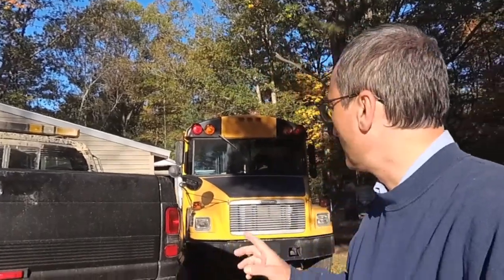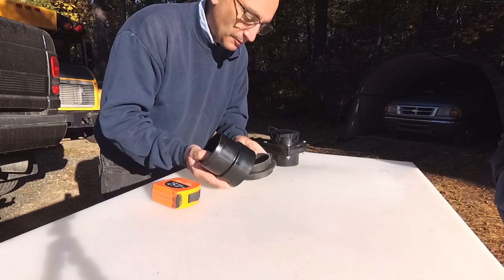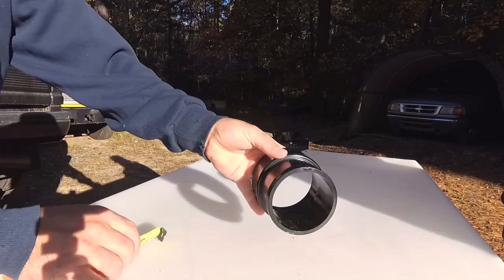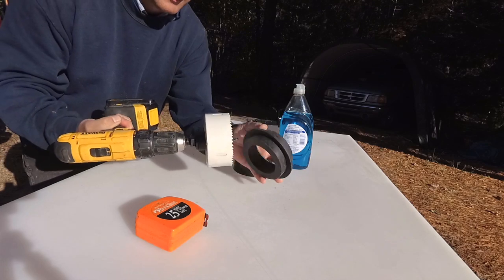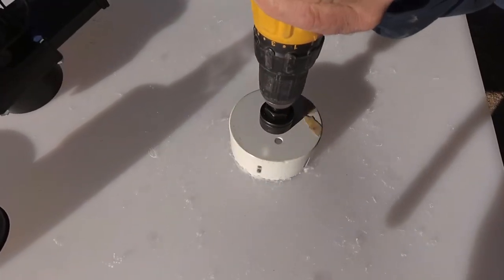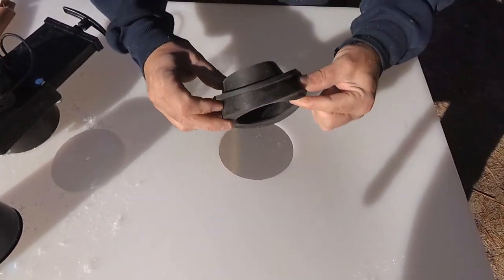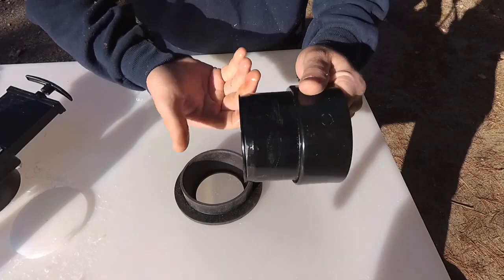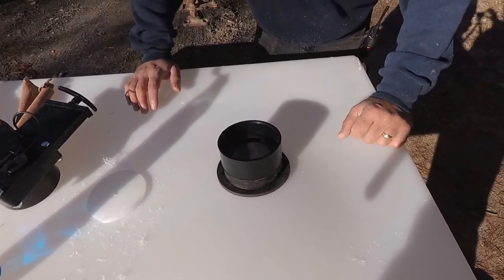How to cut a hole in your gray water tank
whole saw cheaper set
Good 4" whole saw
Dewalt drill set I use
Tape measure
I did not get much done this week on our bus conversion, however, I was able to cut in our gray tank drain hole. I did not find any videos on this so I hope it helps someone that may be getting ready to do this as well. we are slowly converting a school bus into a tiny house on wheels.